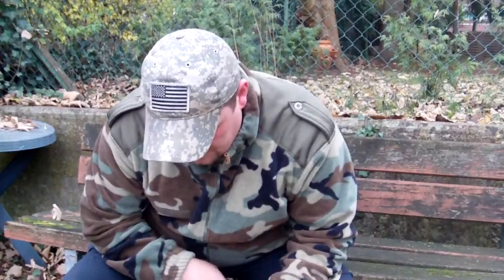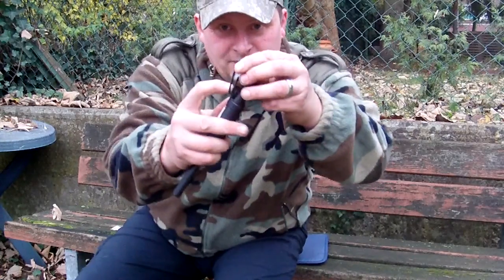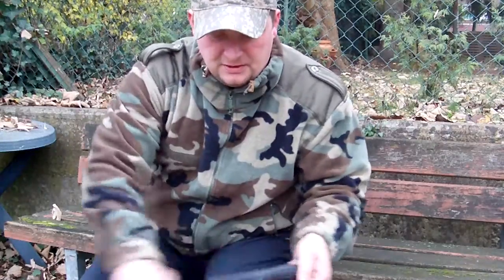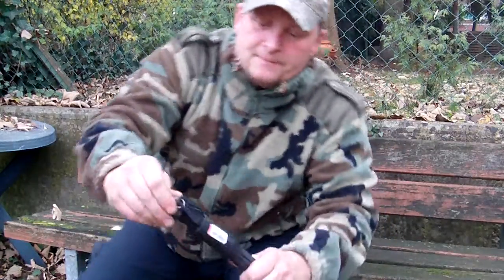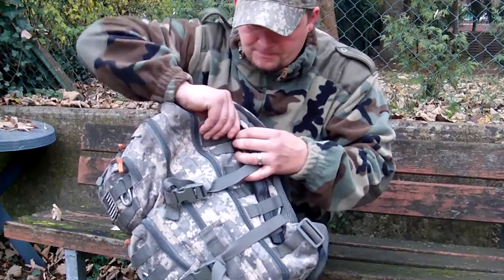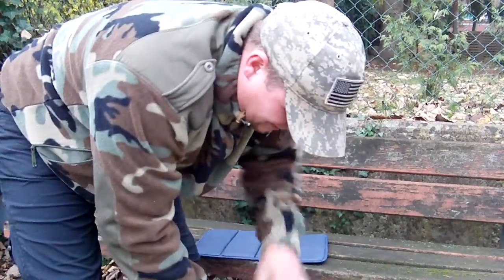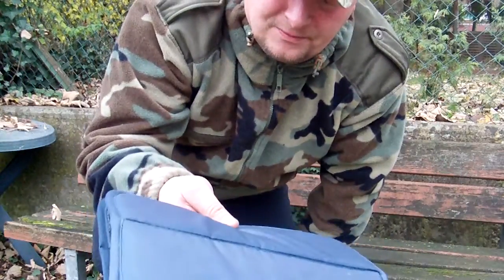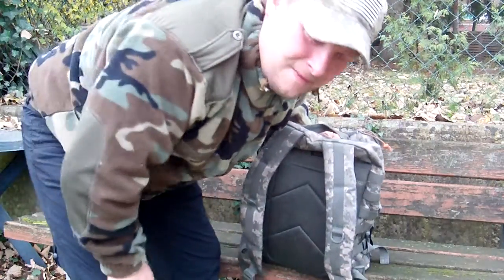how to attach your mora 510 on your assault 2 backpack for bushcrafting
i show in my first video in english, how to attach your mora with the small belt loop on your assault2 backpack for quick access while bushcrafting.

i apologize for my bad english in this video.